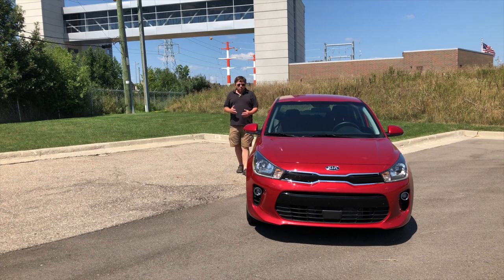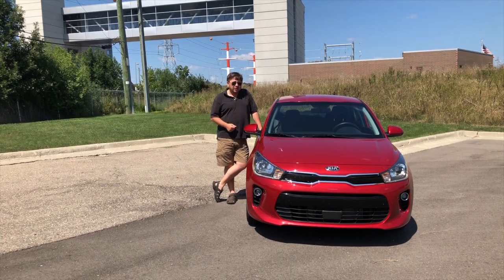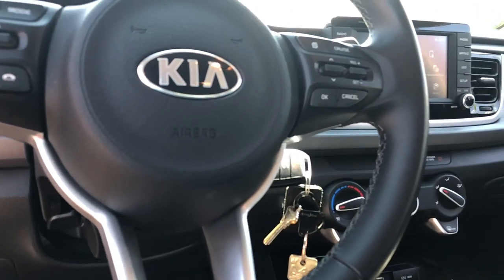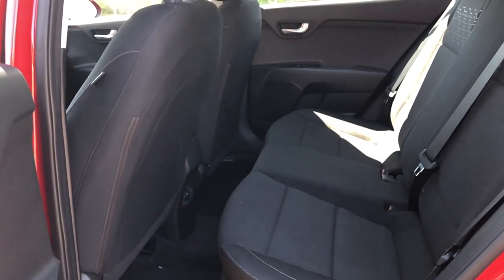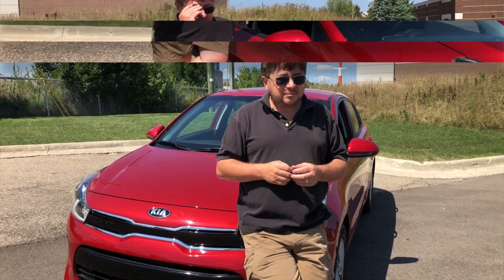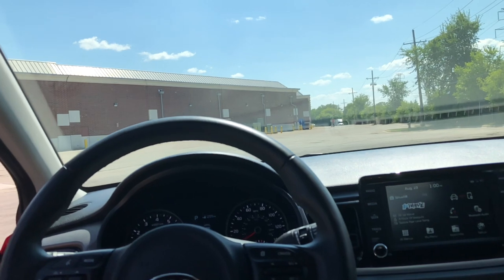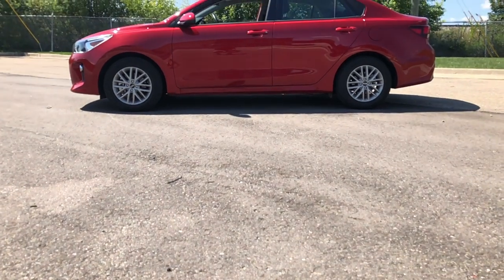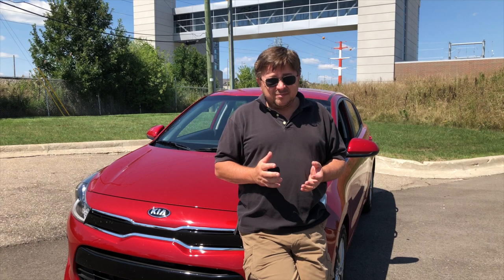Getting Back To Basics With The 2018 Kia Rio Ex: A Real World Review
In a world where the average transaction price for a new car is just over $35,000, many people rightly believe that they can't afford a new car.  What if I told you that you could get a good quality, reliable car, that got 40 MPG on the highway, and you'd get change from twenty grand?

Is the 2018 Kia Rio EX that vehicle?  That's what we find out on this episode of Rumblestrip.NET and Ten Minute Test Drive.